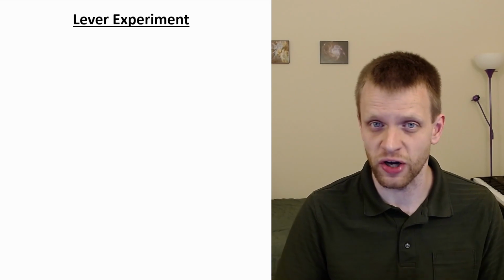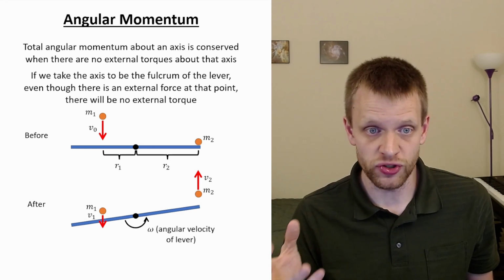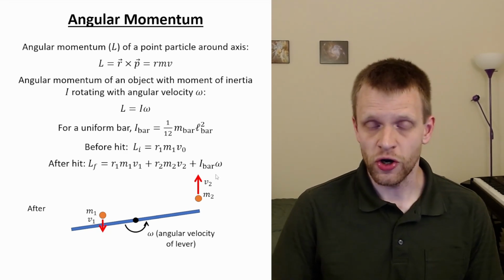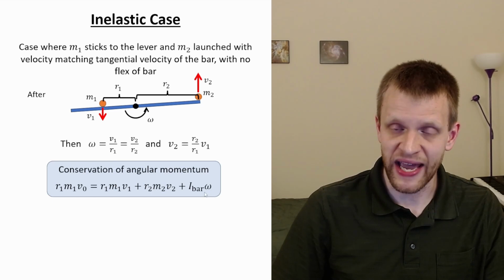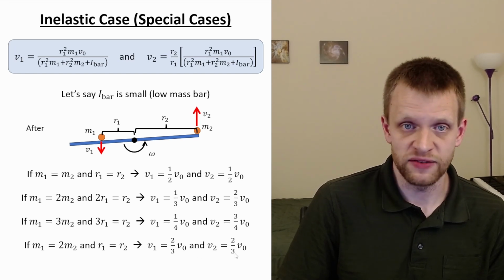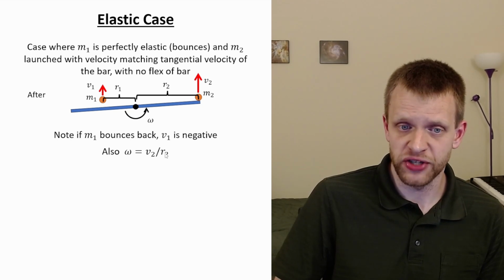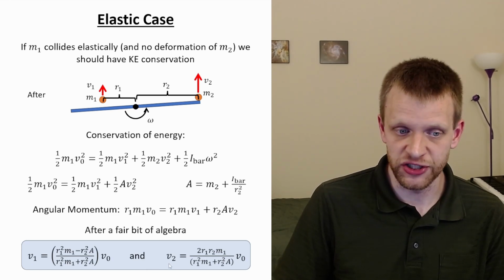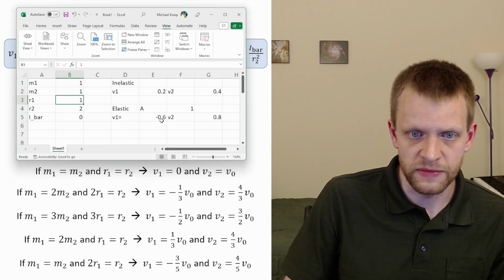Modelling the Lever Launcher - Predictions - Testing Physics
An addendum to the last video about energy and momentum as applied to rockets.

0:00 Introduction
2:08 Linear Momentum (why we can't use it here)
4:31 Angular Momentum overview
11:59 Inelastic Case (general)
15:15 Inelastic Case (special case predictions)
21:17 Elastic Case (partly general)
27:15 Elastic Case (special case predictions)